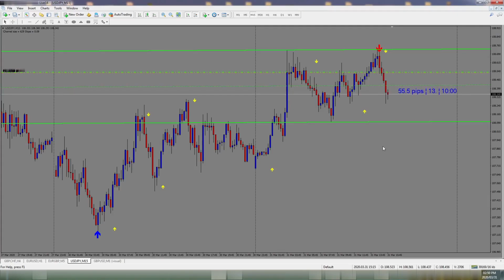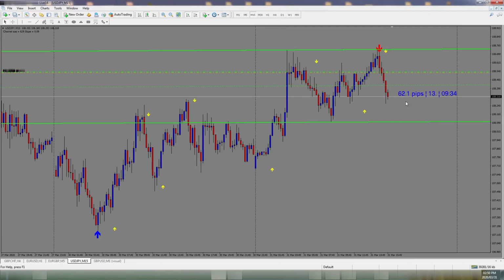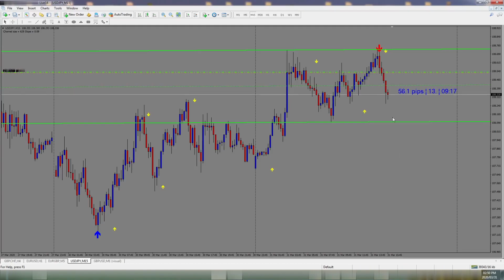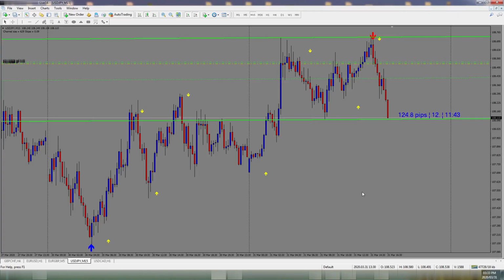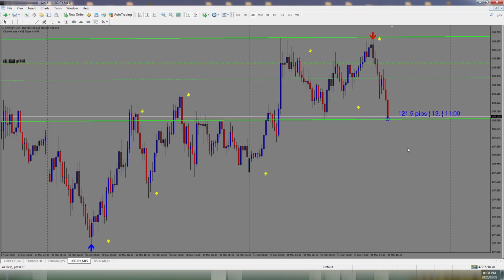Beast Double did it again! Live proof, over a 100 pips in 40min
Hi, this channel forex trading for beginners, you will find forex trading tutorial here. Forex trading simple strategy that will help you progress in forex trading journey. We do not offer Forex trading for beginners full course, but we will teach you how to use the software to be profitable in Forex Trading. You will also see some forex trading live trading videos.
Forex trading is very popular in South Africa, you will find some helpful tips to improve your  forex trading journey and an app / software that will help you get some awesome results you want. Forex trading metatrader 4, is a platform that you can use to start trading. You will also find on this channel forex trading strategies for beginners. Beast Double Arrow Trading Software is a simple forex trading strategy that everybody can use from day one, it is beginners friendly. We all want a  forex lifestyle, that`s why we are forex chasers, because we are addicted to forex and forex signals. We don`t call ourselves forex traders, we are risk managers, if you can manage risk, you will be able to live a forex traders lifestyle. Read  forex motivation books. Forex robot does work, but be careful where you get it from. Beast Double Arrow Trading Software is a forex strategy that works every time. You can use the beast double arrow trading software Forex strategy for small accounts. Hidden in our software is forex strategy secrets. Forex strategy for beginners, you will find lots of videos on this channel for beginners and profitable strategies. Beast double arrow is the best forex strategy in 2022. You cannot use this forex strategy on phone. Beast double arrow forex strategy is now exposed. You will find lots forex strategy resources on the internet. The best forex strategy indicators for me, is beast double arrow trading software. Forex strategy scalping the beast is also made for scalping on the 1 min and 5 min timeframe. The software is not compatible with mt4 mobile. I have also tested this forex strategy over 100 times, and got a 70 to 80% win rate. This forex strategy can also be used in south Africa. With this awesome software you can build your own forex strategy. This software is programmed based on forex price action trading.

Thanks for stopping by. May the PIPS be with you!